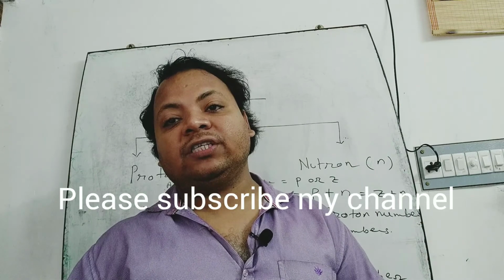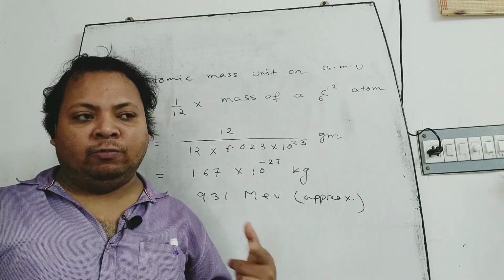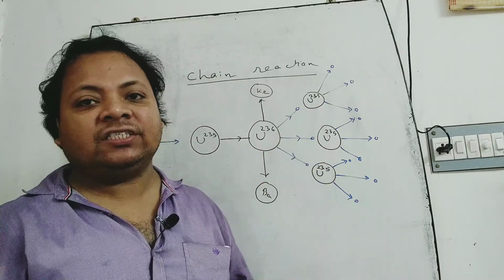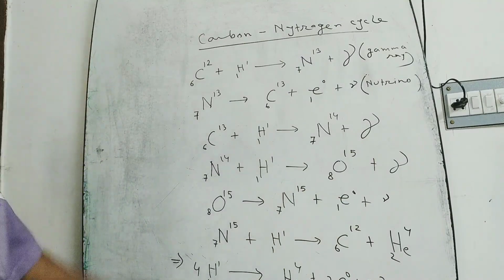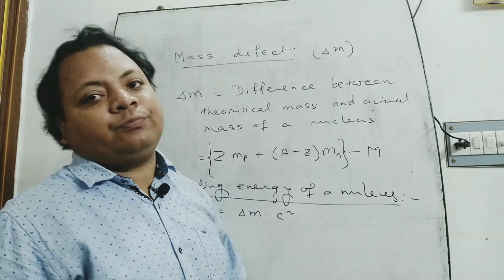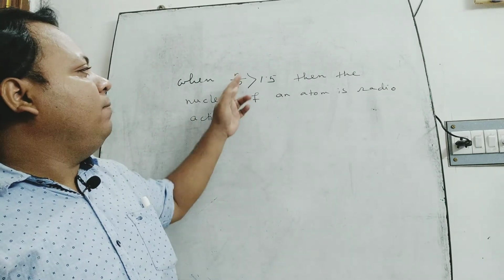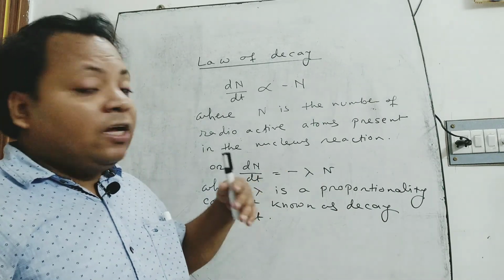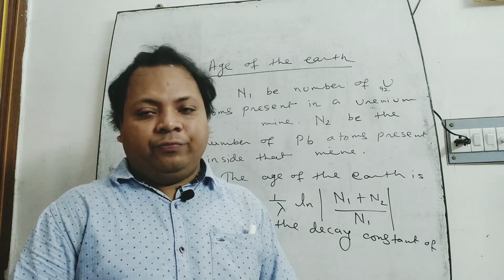Nuclear_physics_atom bomb/nuclear reactor/alpha beta_gamma#viral